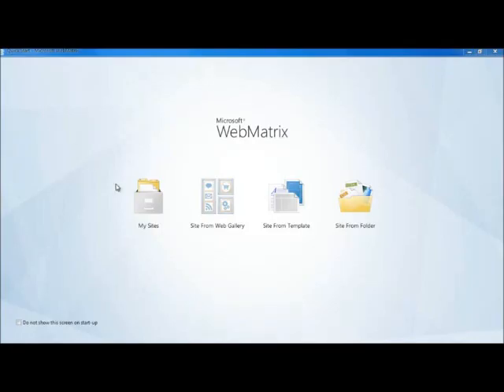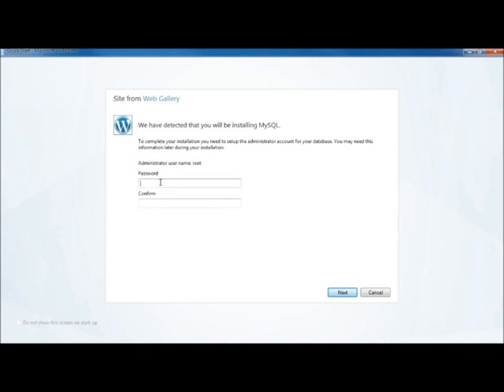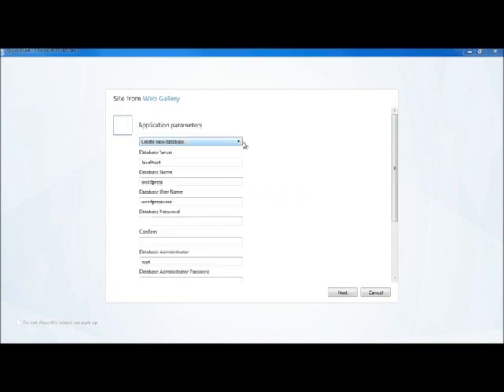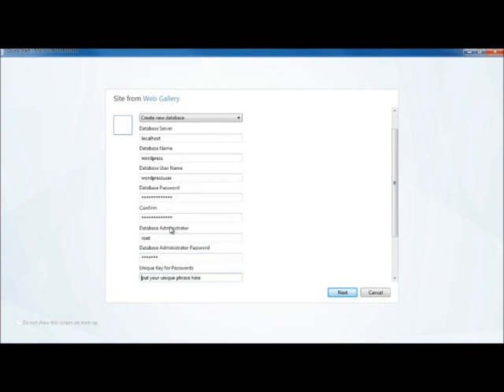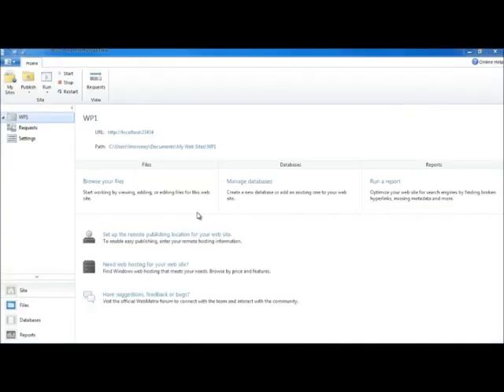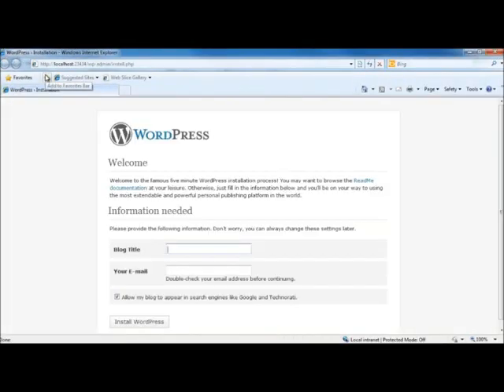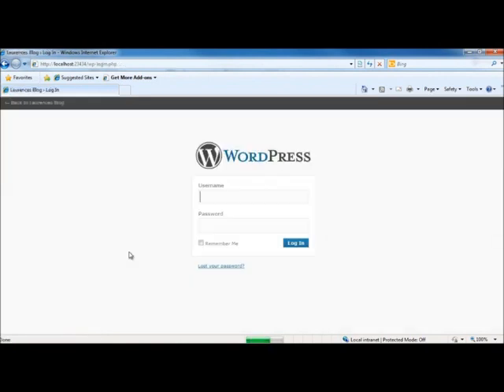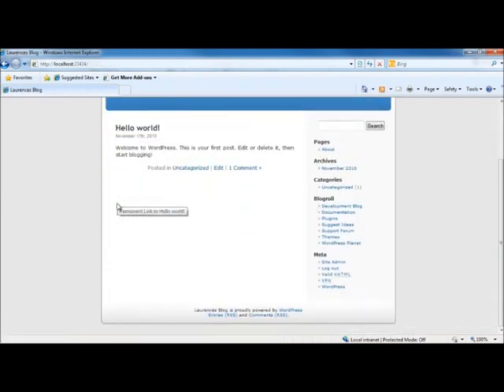Install WordPress on a Windows Server Using WebMatrix